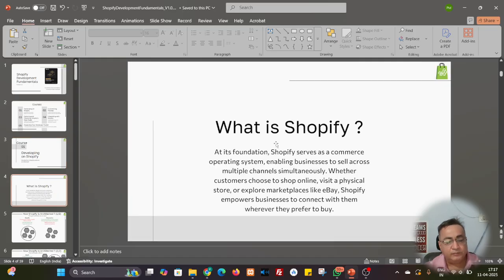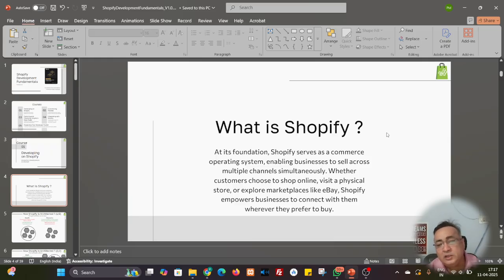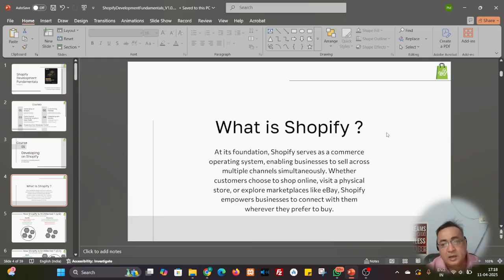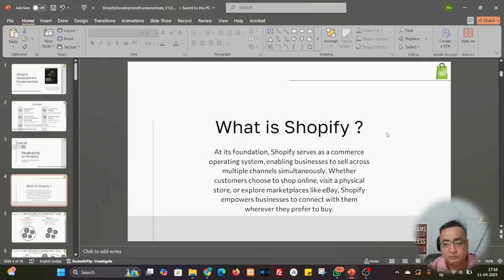Developing on Shopify-What is Shopify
Starting course 1 - Developing on Shopify where we will cover introduction to Shopify platform as a developer, in this video we will just talk about what is shopify ?
First course of Shopify development fundamental badge.

Shopify development fundamental certification
Course 1 - Developing on Shopify
Lecture 3